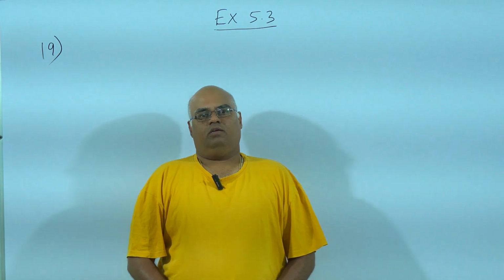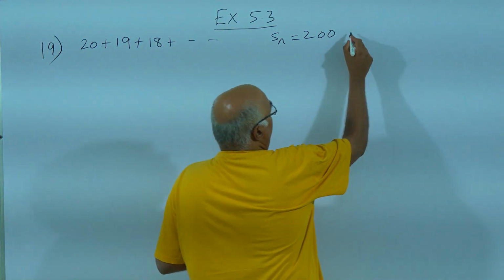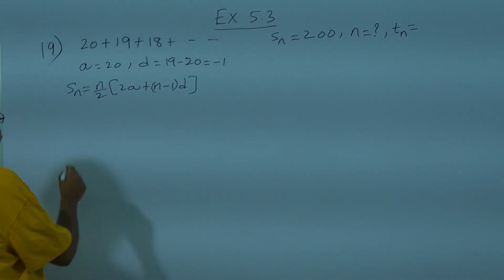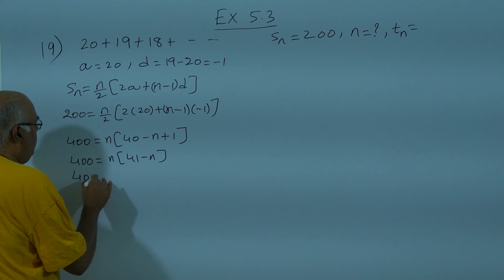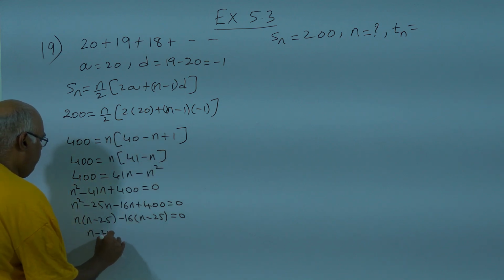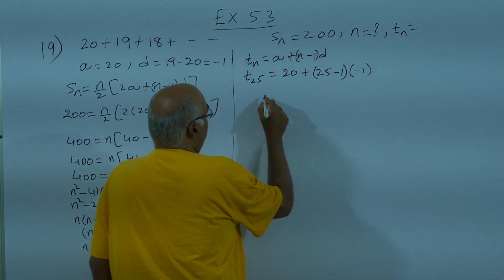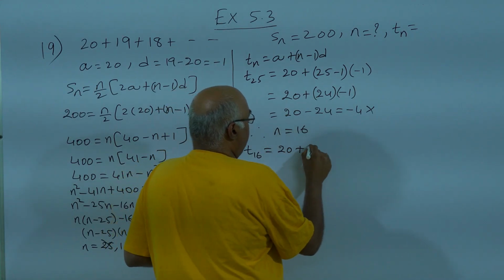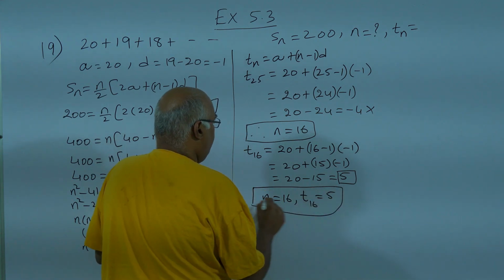Arithmetic Progression Class 10 EX 5.3 Problem 19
arithmetic progression
arithmetic progression ap
arithmetic progressions
sum of arithmetic progression
arithmetic progression for cat
arithmetic progression aptitude
arithmetic progression formulas
arithmetic progression class 10th
arithmetic progression rs agarwal